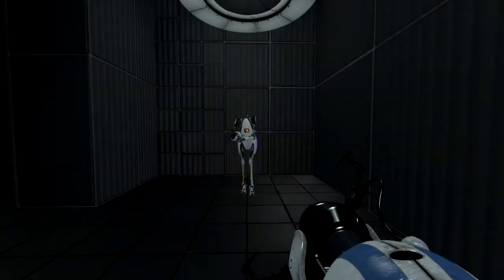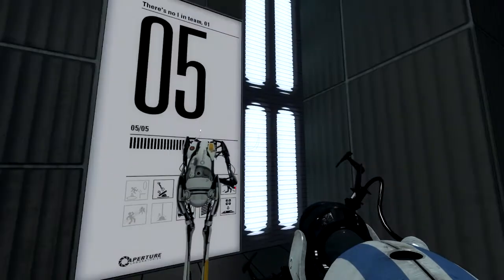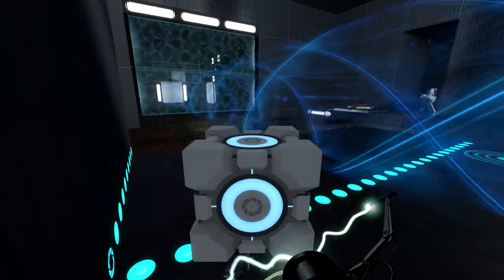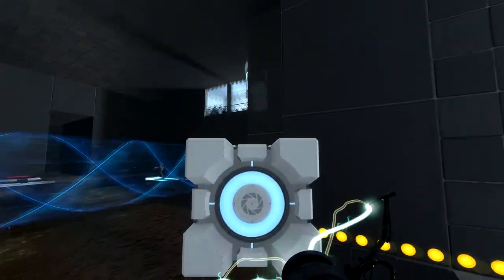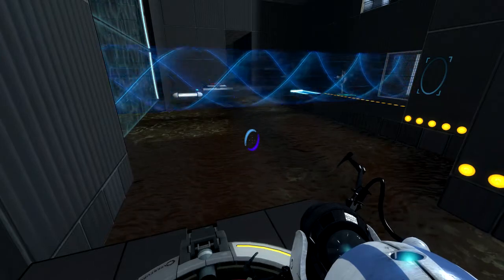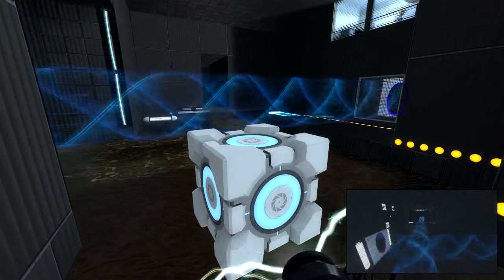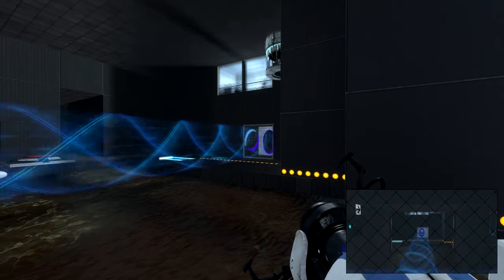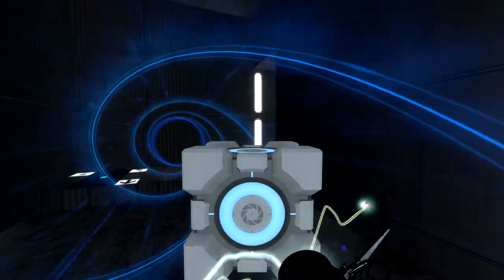Portal 2 Co-Op #5: "There's No I in Team, 01"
This week on "Co-op Saturdays," Slanith and I put our teamwork to the ultimate test!

...It doesn't go very well.

Also, check out Slanith's channel here. He has stuff, too:
Have suggestions for a future video? Leave 'em in the comments below!